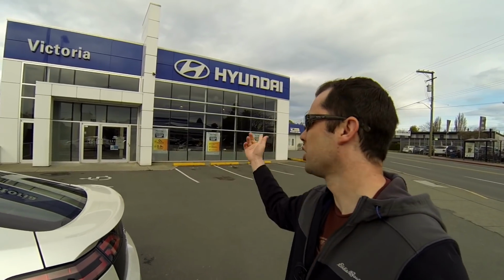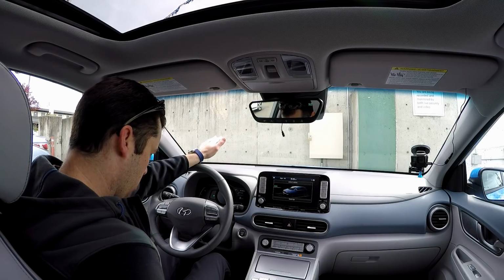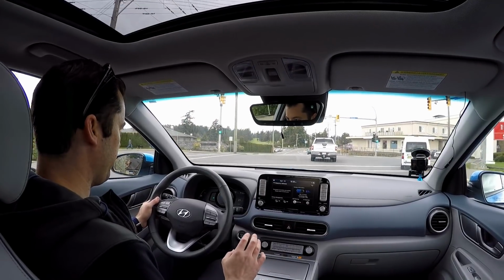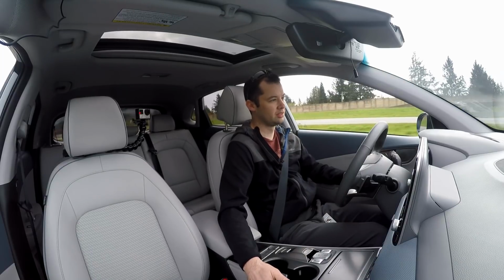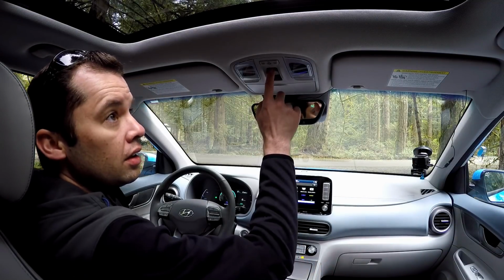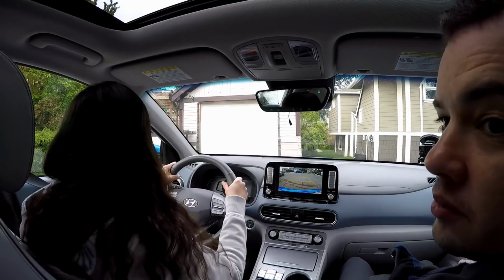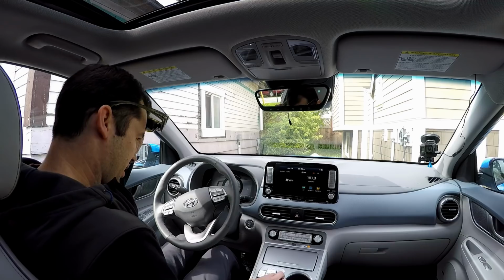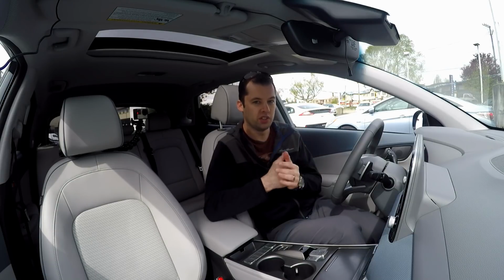EV Ramblings - 2019 Hyundai Kona Electric Driving Reaction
It finally happened! I drive a 2019 Hyundai Kona EV and record my reaction! This is not intended to be a regular review, but a deep look at what the car is like to drive. Thanks to Victoria Hyundai for letting me take the Kona EV out for a drive!